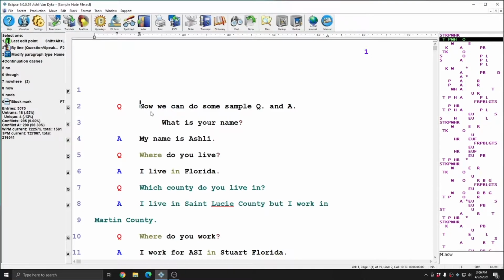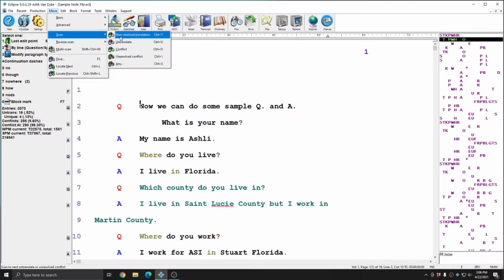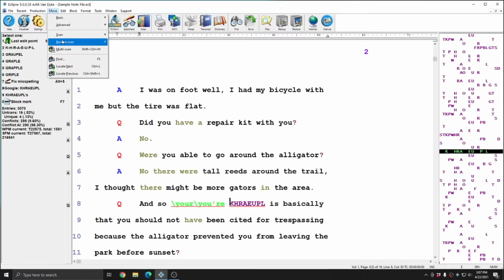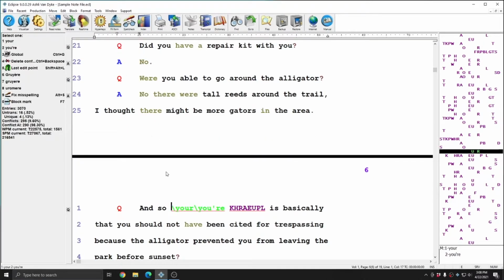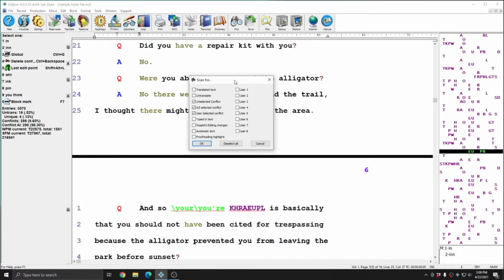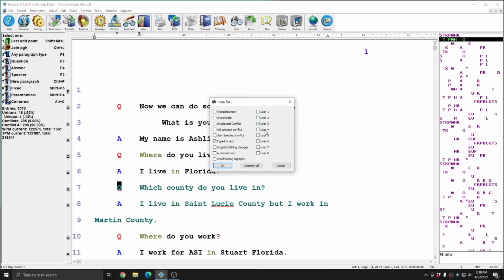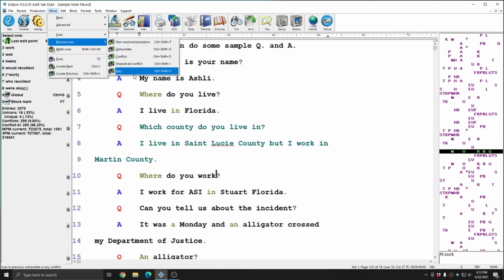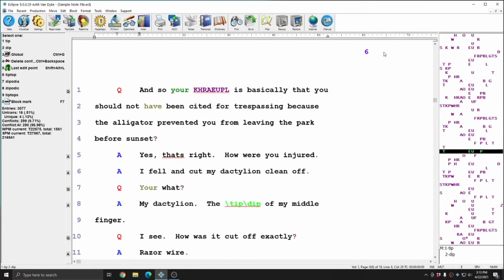Basic Scans in Eclipse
Learn how to find the most important kinds of text in Eclipse by Advantage Software.

Scanning is a basic function that should not be overlooked. Jump to exaclty the kind of information you need instantly!